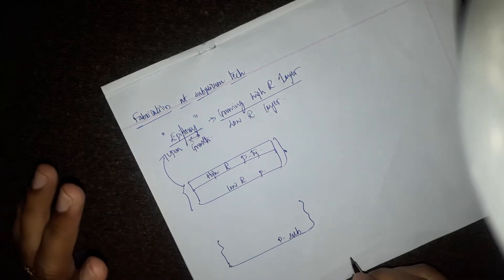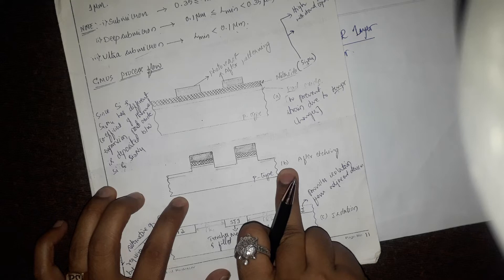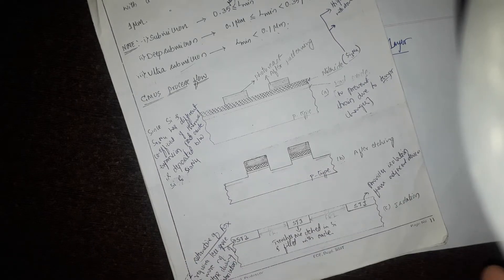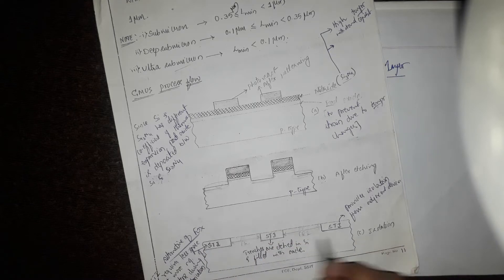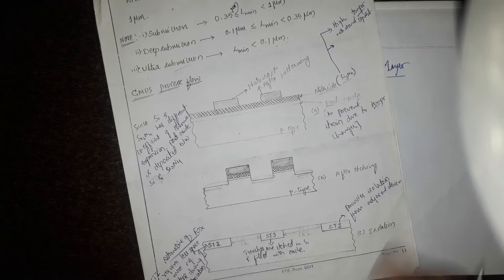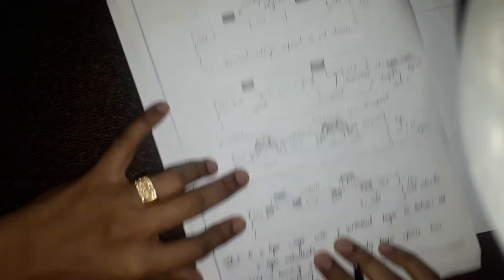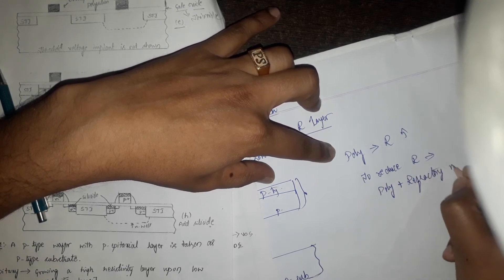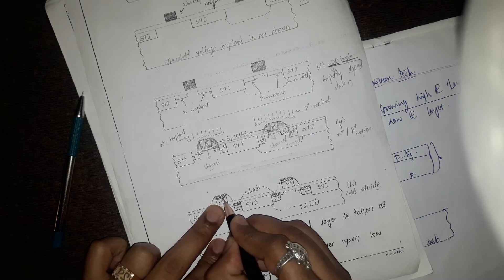Sub- Micron CMOS Circuit Design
CMOS Fabrication Process Flow ( part- 1)